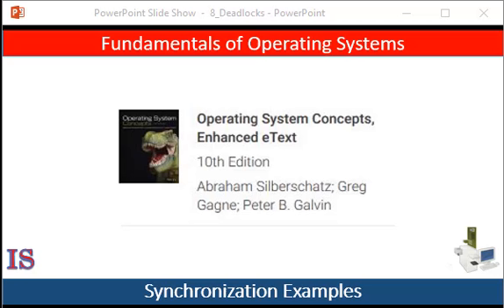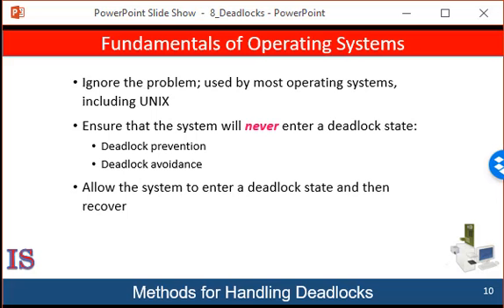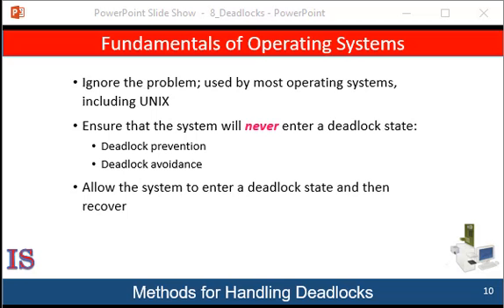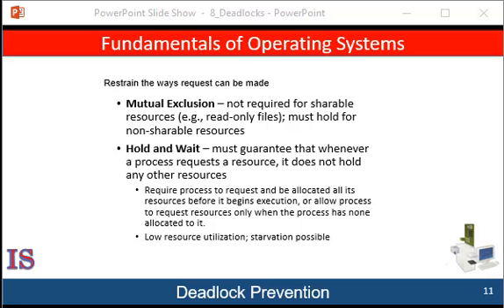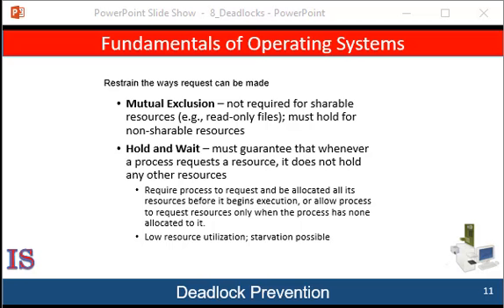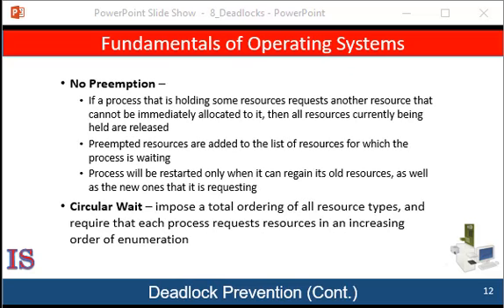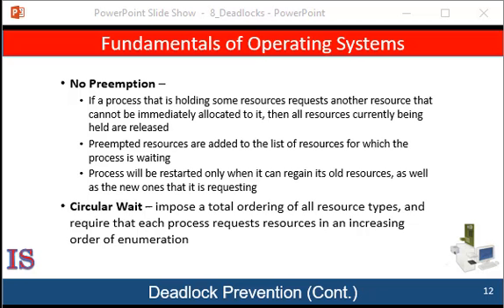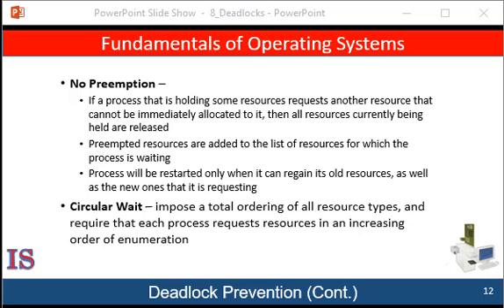M3u8l3 Deadlock conclusion r2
Deadlock lesson based on the textbook, Operating System Concepts 10th Edition by Silbershatz, Gagne, and Galvin.
Published by Wiley Publishing